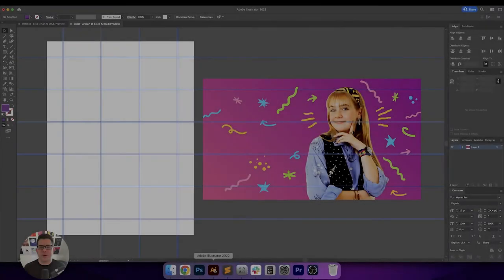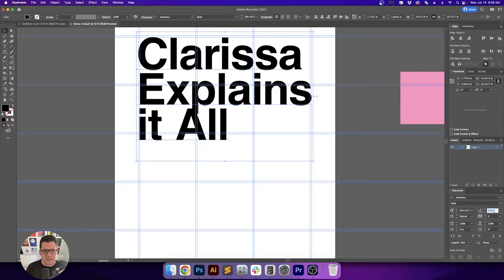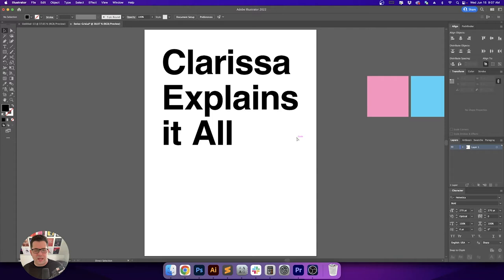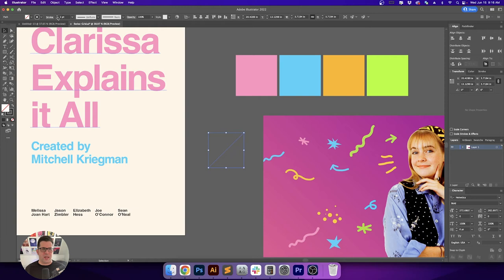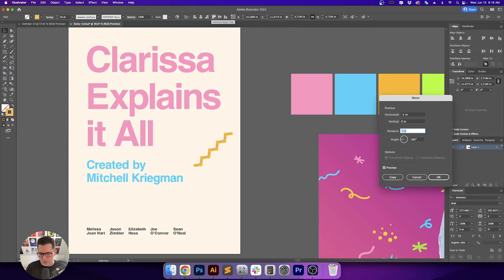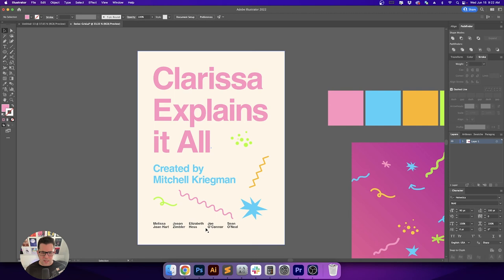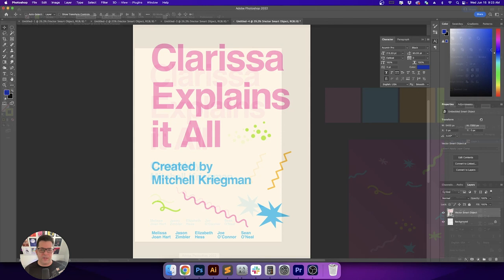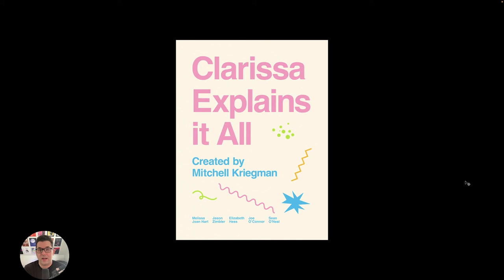Making a Swiss Design Poster of Clarissa Explains it All Using Adobe Illustrator and Photoshop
Let's Make A Poster!

Over the past couple of weeks, I have been watching episodes of Clarissa Explains it All on Paramount Plus, and I got inspired to make a simple Swiss design poster of the show!

I'm using basic Swiss principles combined with an early 90s color palette.